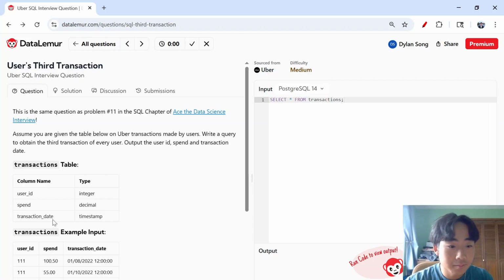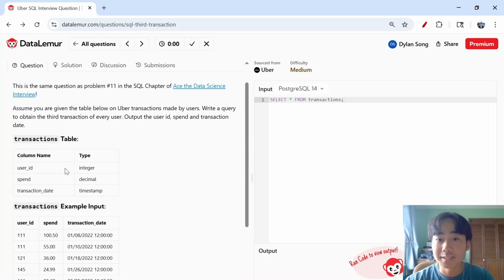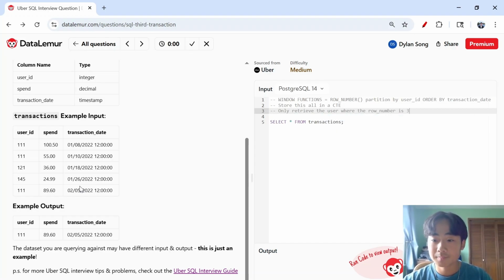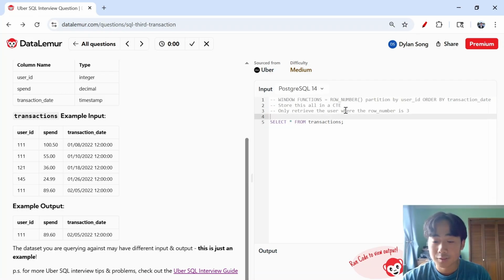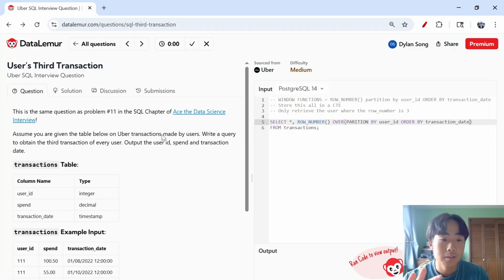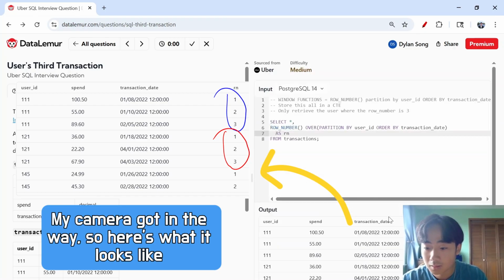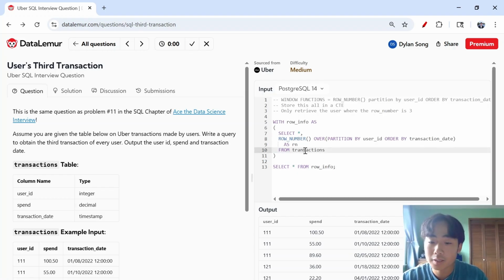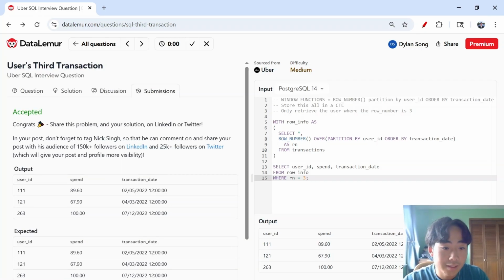Uber SQL Interview Question: Users Third Transaction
In this video, you'll learn how to solve a real SQL interview question asked by Uber that involves window functions and CTEs!

⏰ TIMESTAMPS:
0:00 - Intro
0:26 - Reading the Problem
0:42 - Looking at the Example Case
1:42 - Planning out the Code
4:20 - Coding the Solution
8:12 - Outro